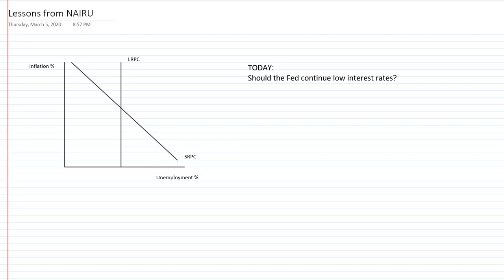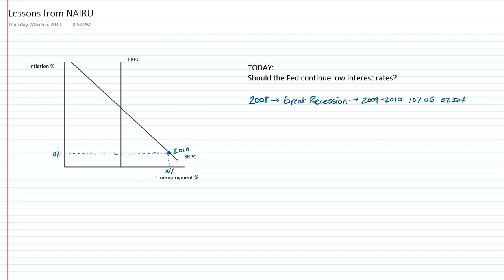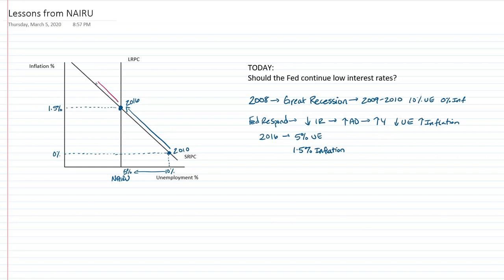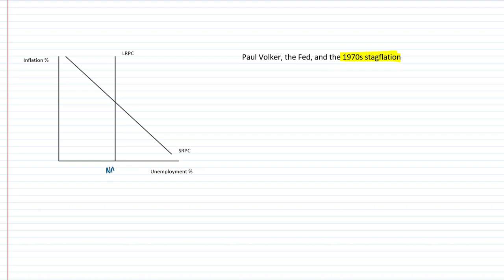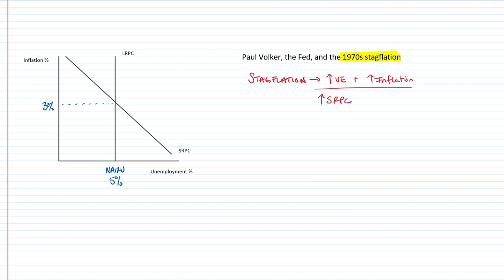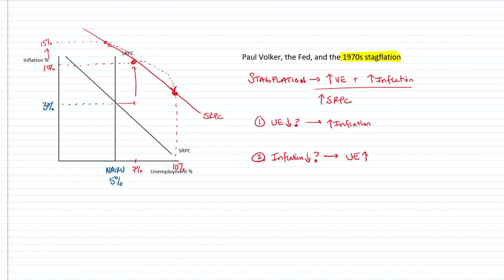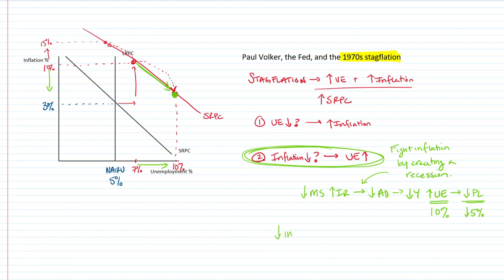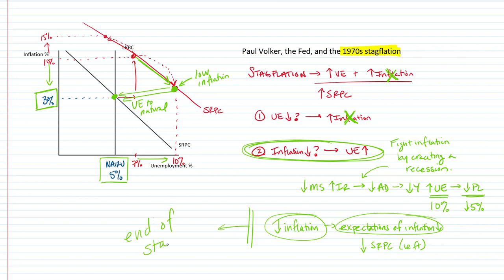AP Macro - Unit 5 - Phillips Curve Real World Policy on the Phillips Curve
What can the Phillips Curve teach policy-makers about how to deal with economic problems and choices? Introduction to the short run and long run Phillips Curves. 1970s Stagflation and Paul Volker as well as the 2008 Recession and Monetary Policy and the Fed.

Should the Fed raise rates? What happens if we go past NAIRU?

How did Paul Volker fight the inflation of the 1970s? How did he use NAIRU to combat inflation and bring the economy back from the stagflation of the Carter and Ford eras?